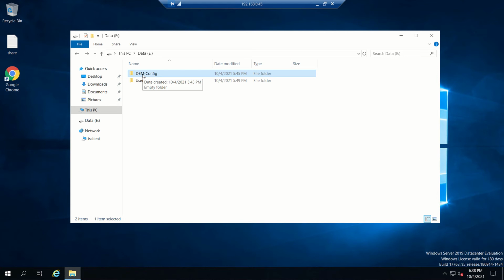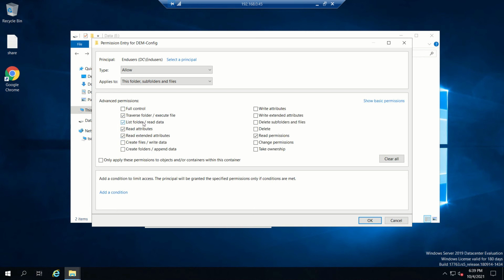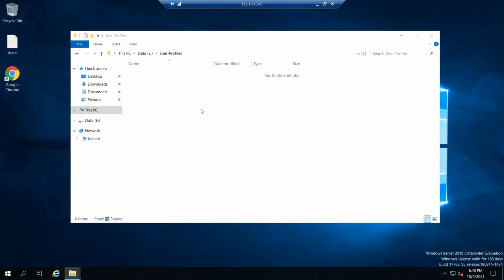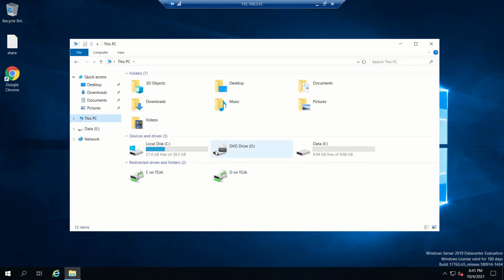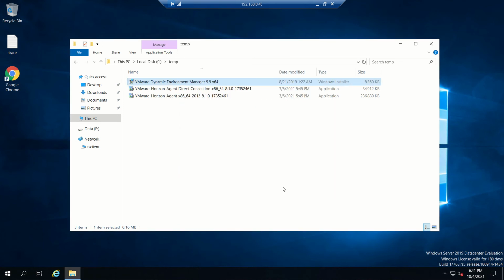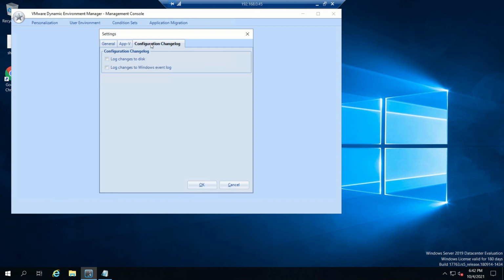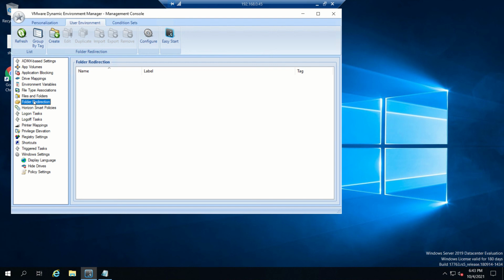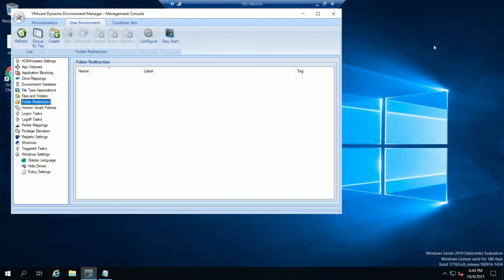VMware Horizon - Dynamic Environment Manager Console Installation - 20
In this video it was discussed and shown how to install and configure DEM console